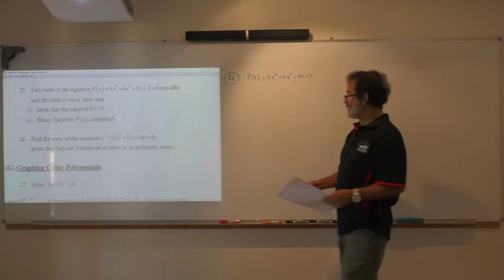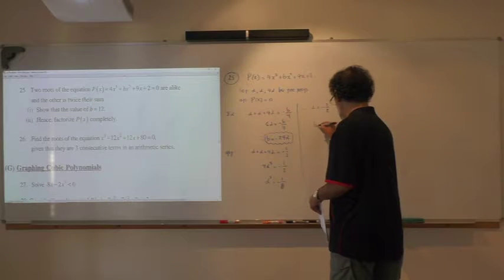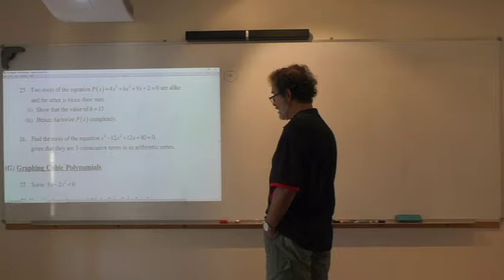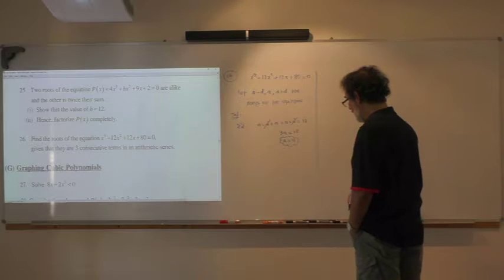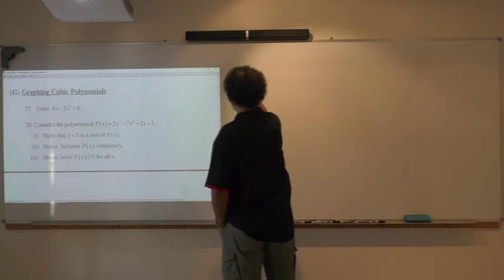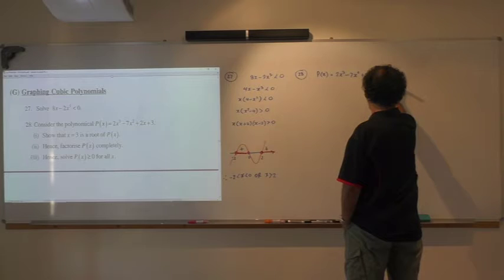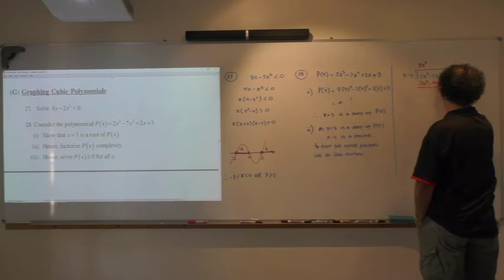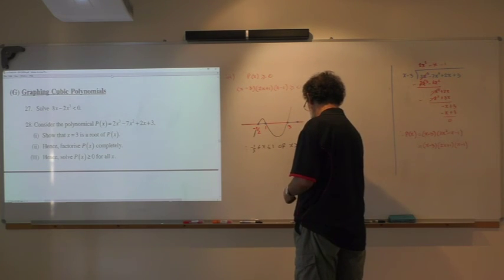POLYNOMIALS REVISION 9 2018 03 11 16 35 16